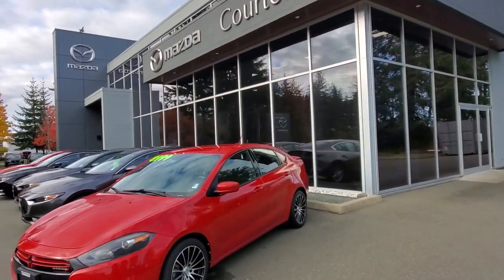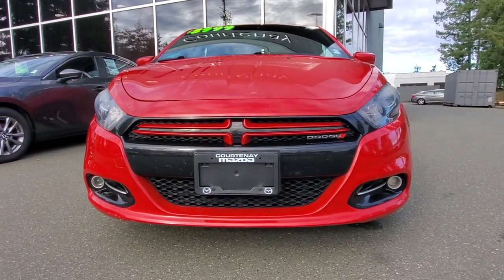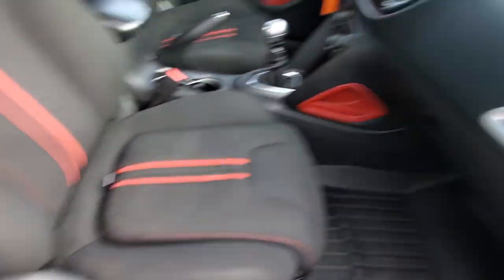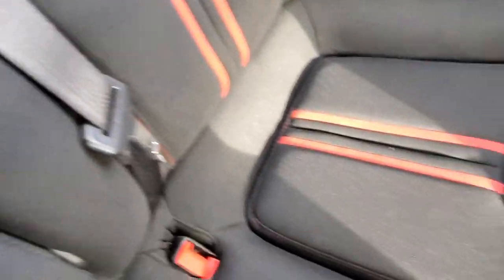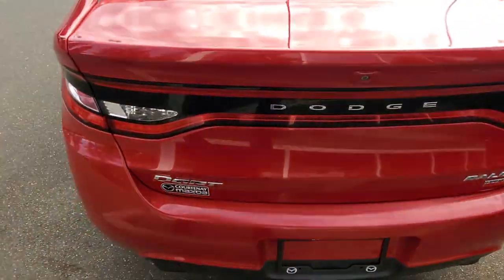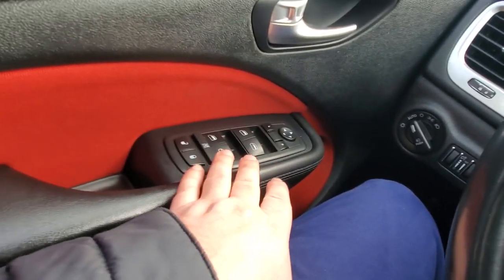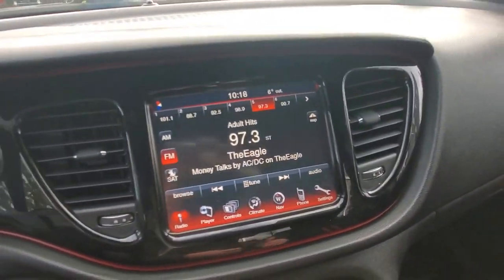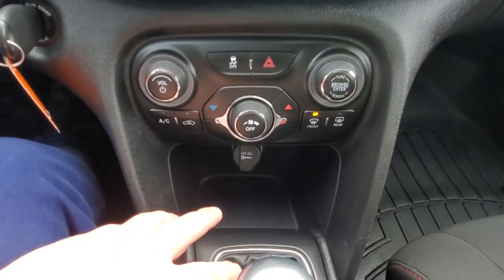2013 Dodge Dart Walk Around at Courtenay Mazda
TURBO - STANDARD - AUTO HEADLIGHTS - AND SO MUCH MORE!!

Call  Courtenay Mazda and meet the 2013 Dodge Dart Rallye, a sporty compact that’s not just a car but a statement on wheels. With no accident history and just two careful owners, this Dart has been well-loved and is ready to find a new home. Beneath its sleek and aggressive stance lies the spirited 1.4L I4 16V Multiair Turbo engine, delivering a lively 160 horsepower and 184 lb-ft of torque. It’s not just about speed, though; this turbocharged beauty offers impressive fuel efficiency, perfect for those who crave performance without compromising on economy. Slide inside, and you’ll be greeted by a thoughtfully designed cabin that combines comfort with a touch of modern flair. The Rallye trim stands out with its unique black crosshair grille, 17-inch alloy wheels, and fog lamps that add an edge to its already bold exterior. Inside, the Dart features supportive sport cloth seats, a leather-wrapped steering wheel, and a Uconnect 8.4-inch touchscreen that keeps you connected with Bluetooth, voice command, and satellite radio. Driving the Dart is a dynamic experience thanks to its sport-tuned suspension and precise steering, making every curve feel like a new adventure. The six-speed manual transmission puts you in control, adding a level of engagement that makes every drive more fun, whether you're navigating city streets or cruising along the highway.